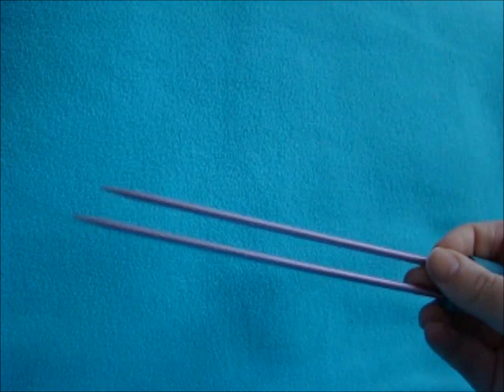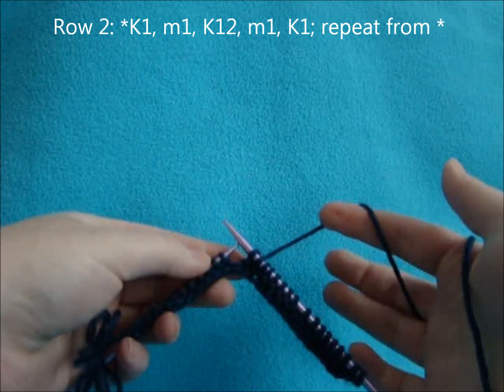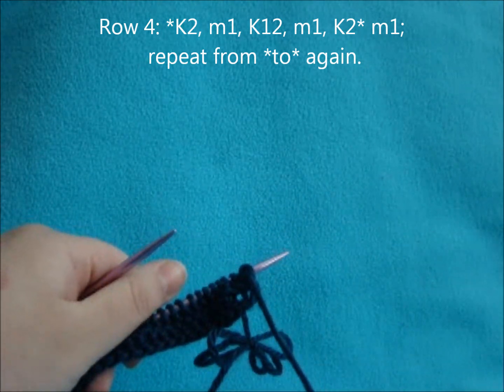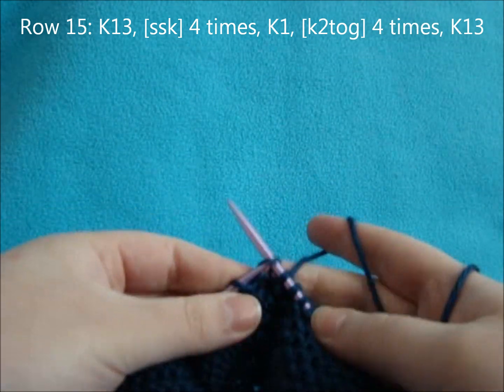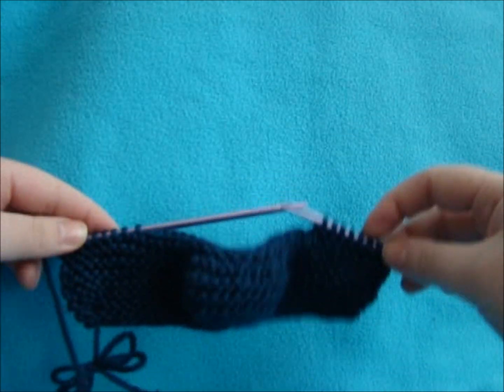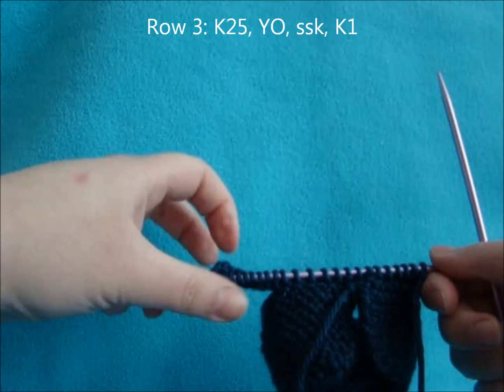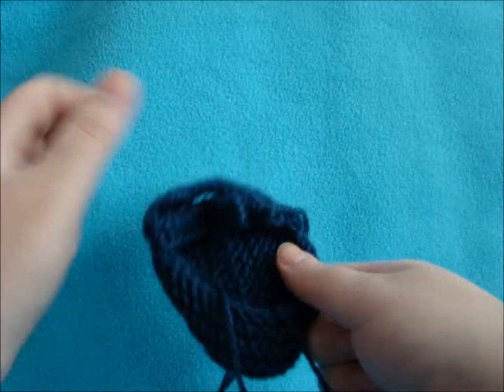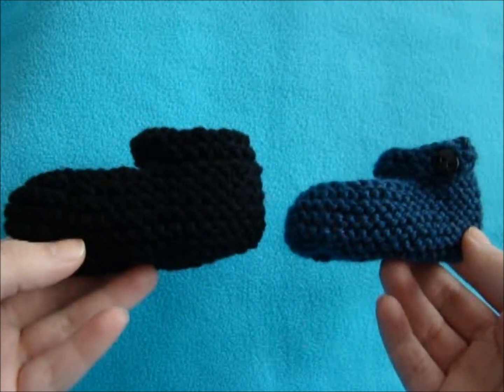Project | Baby Janes | Knitted Shoes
Hey everyone. Tell me these aren't the cutest Mary Jane's you've ever seen? I just can't get over how cute they are. This video teaches you how to make a pair of your own. By just changing yarn and needles you can fix the size while using the same pattern. I hope you guys try these out they're too cute to not make.
Thanks for coming back and watching!

Items Used:
Boyd Aluminum size 6 (4mm) double pointed needles
Caron yarn in Dark Country Blue
Black buttons

Size:
6 - 12 months

Gauge:
20 sts = 4"; 38 rows = 4" Garter st.

Booties:
Cast on 28 sts
Rows 1, 3, 5 (wrong side): Knit.
Row 2: K1, m1, K12, m1, K1; repeat - 32 sts
Row 4: *K2, m1, K12, m1, K2* m1; repeat from *to* once more - 37 sts
Row 6: K3, m1, K12, m1, K2, m1, K3, m1, K2, m1 K12, m1, K3 - 43 sts
Row 7 - 14: Knit.
Row 15: K13, [ssk} 4 times, K1, [K2tog] 4 times, K13.
Row 16: Knit.
Row 17: K8, bind off 19, K8.

Right Strap:
Fix stitches on needles so the heels meet in the middle. With right sides facing.
Row 1: K7, K2tog (1sts from each to join the heel), K7, cast on 13 sts for strap - 28sts.
Row 2: Knit.
Row 3: K25, YO, ssk, K1.
Row 4: Knit. Bind off.

Left Strap:
Place wrong side facing and follow same as for right strap.

Sew up bottom and back seam. Weave in remaining ends. Attach button on opposite side from strap. Then enjoy your cute Baby Jane's.

Abbreviations:
ssk - slip next 2 stitches knit wise, one at a time. Insert left needle through front of both and knit together.
m1 (make one stitch) - pick up the bar between your stitches and knit through the back of the loop.
k - knit.
yo - yarn over.
* - repeat pattern from the * listed in the pattern.